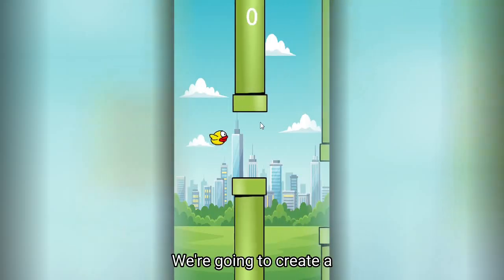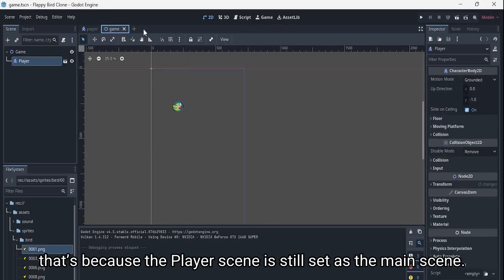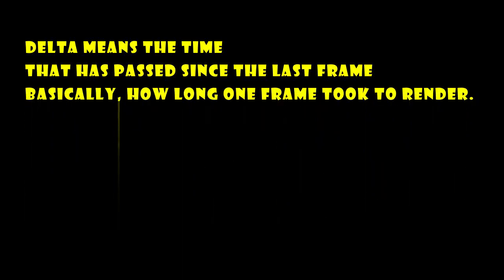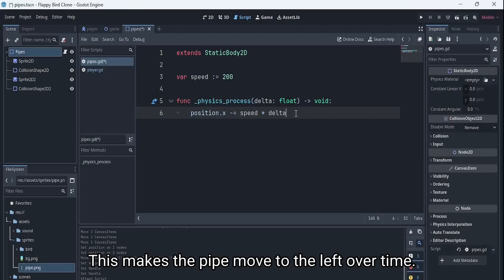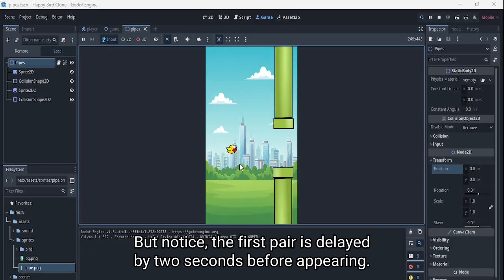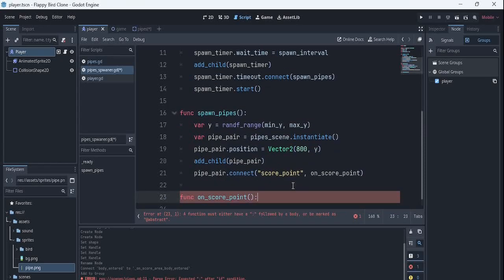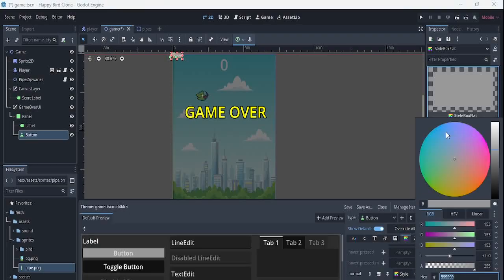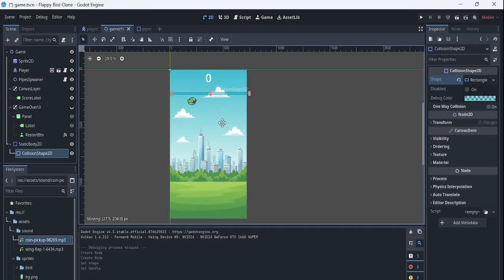Make Flappy Bird in Godot 4.5 – Full Beginner Tutorial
00:00 Intro
00:15 Importing assets
00:40 project settings
01:08 Player scene
03:25 Player script
06:30 Pipe scene
07:30 Pipe script
07:48 Pipe spawn
10:30 Bird and pipes Collison
11:30 Show Score
14:05 Pausing game
14:35 Game Over UI
17:10 Game sound
17:55 Ground Collison
18:10 Outro